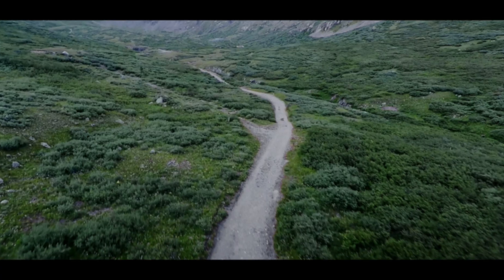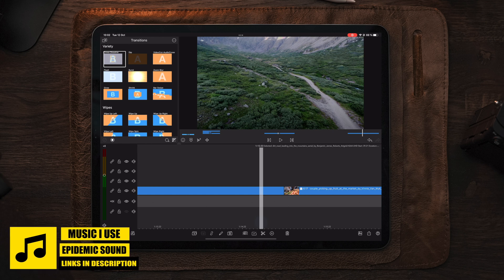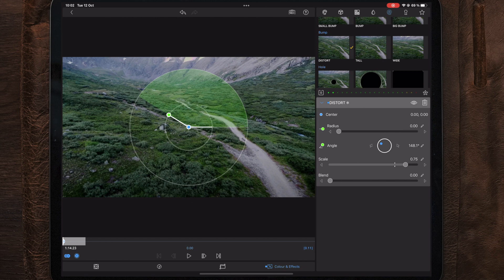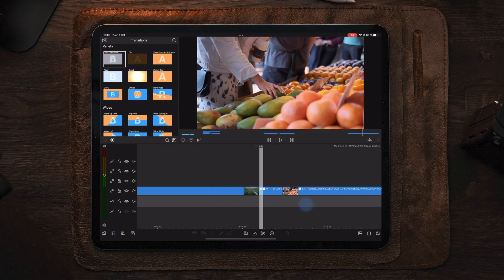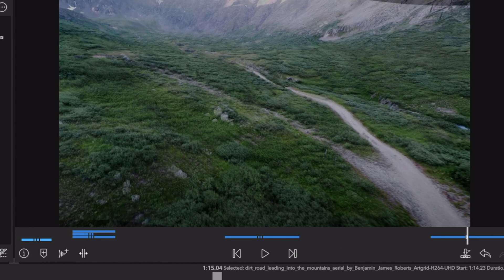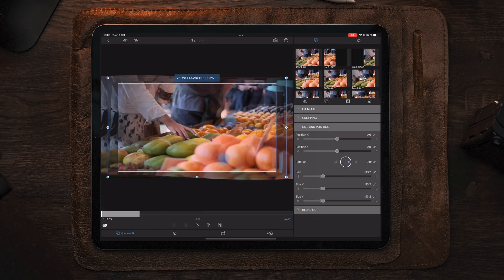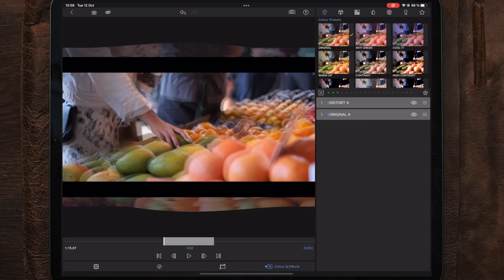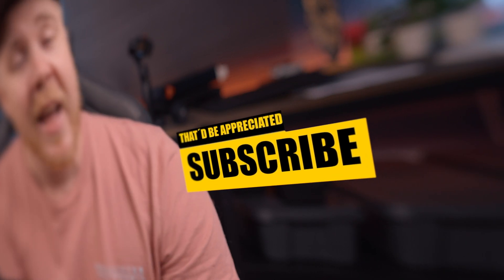LumaFusion 3.0 / How to Make PRO Transitions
How to Make an EASY & PRO Distort Transition | LumaFusion 3.0 Tutorial

2nd iPad
3rd iPad

ACTION CAMERA :

GIMBALS///
Main Gimbal
2nd Gimbal